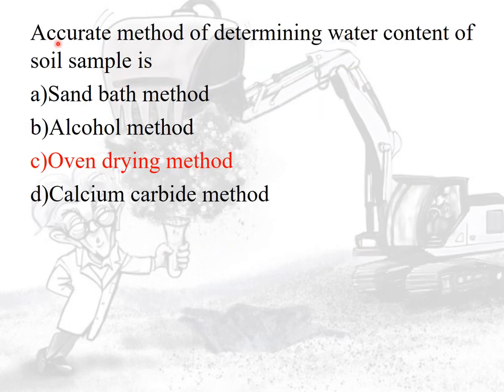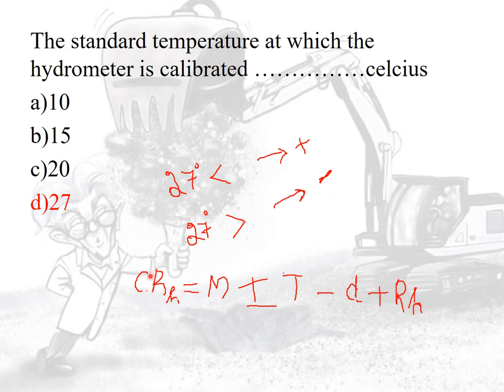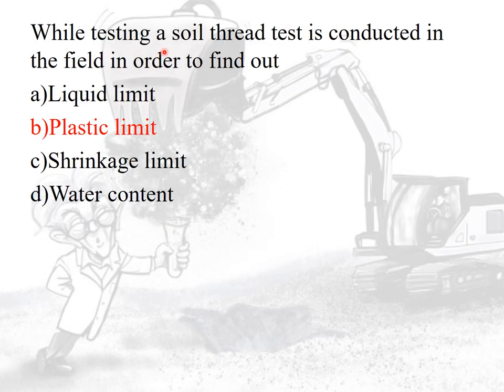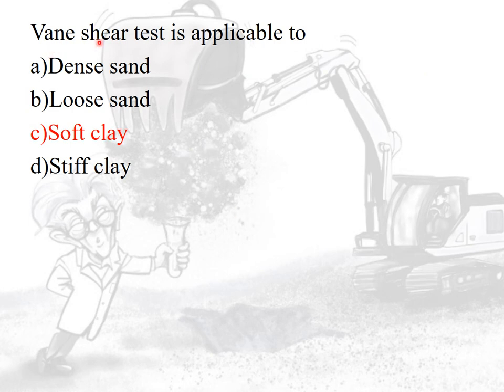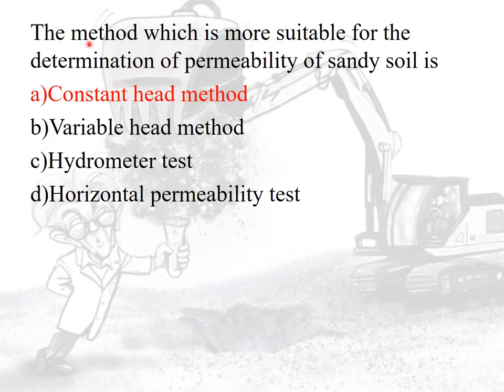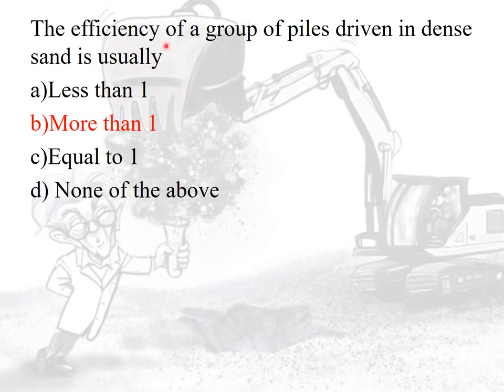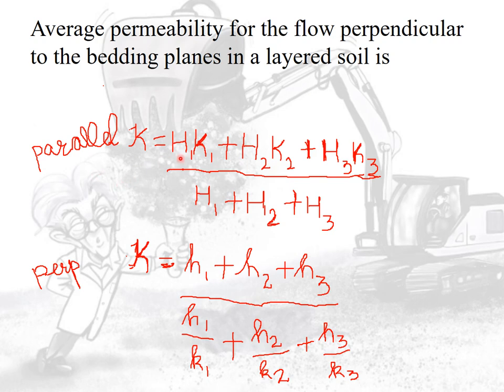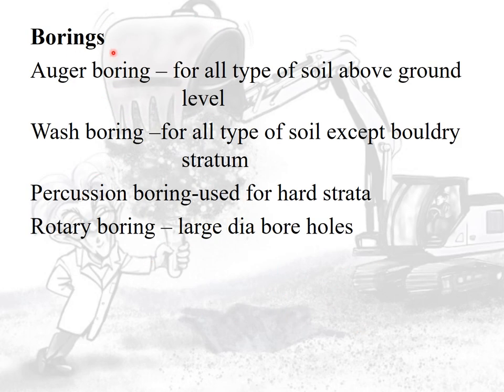GEOTECHNICAL ENGINEERING||IMPORTANT MCQS||TNPSC||TNEB||TRB||SSCJE||GATE||IES|| NLC||soil mechanics